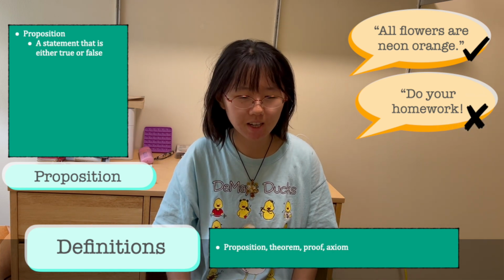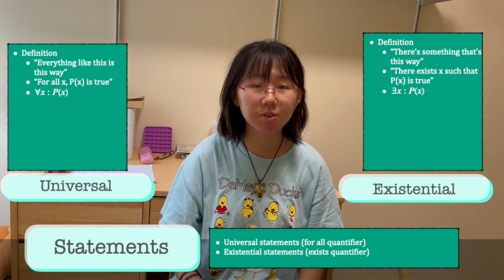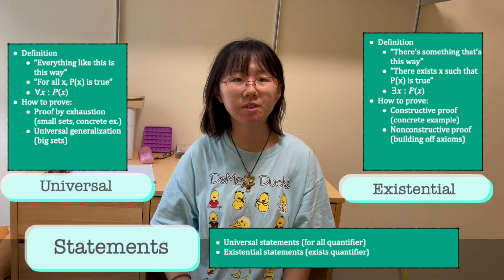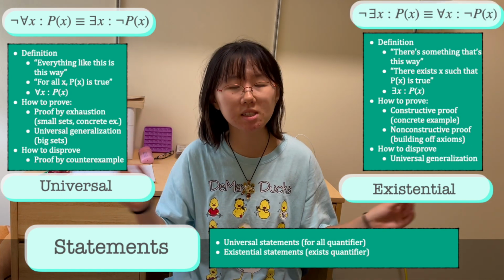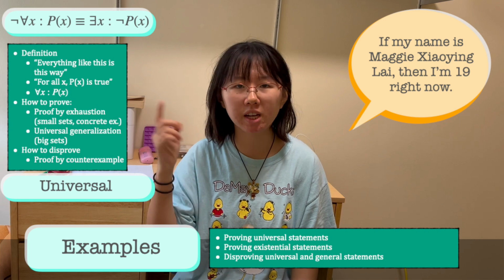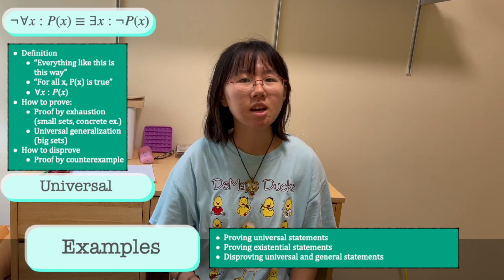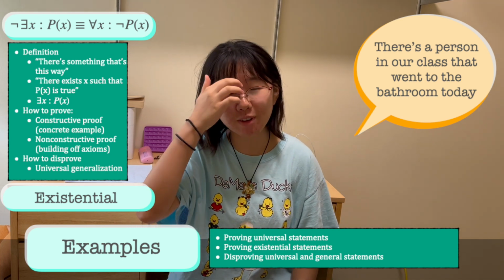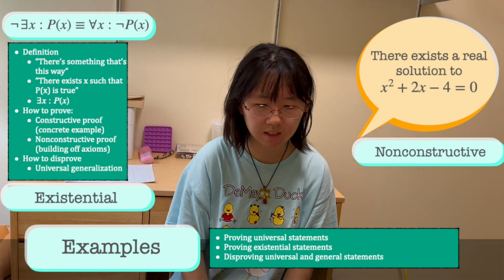Proofs 1: Intro to Proofs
This is the first video in introducing proofs! Note that some knowledge of quantifiers should have been included in the preliminary knowledge section.

If you're currently a student in CMPS/MATH2170 at Tulane, please take a look at these videos before asking a question- there might be some overlap between what you're confused about and what I explain in an example.

Thank you to GeeksforGeeks for the Laws of Propositional Logic and Rules of Inference image files!